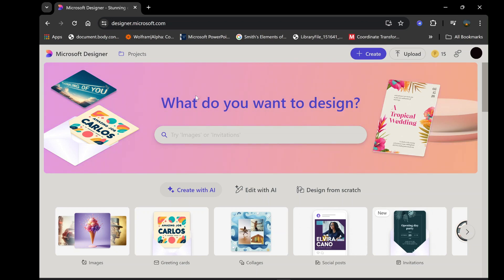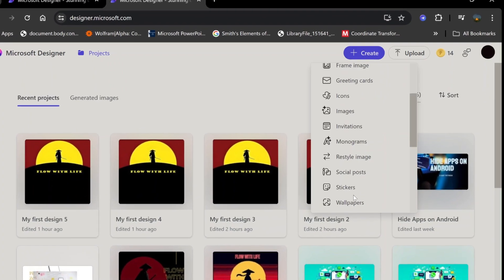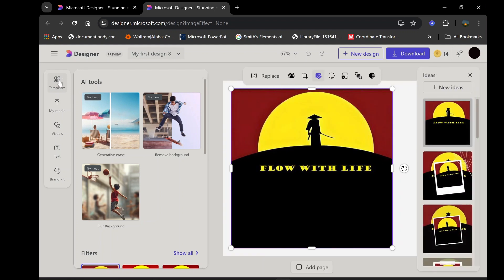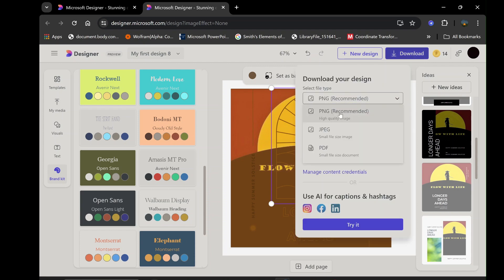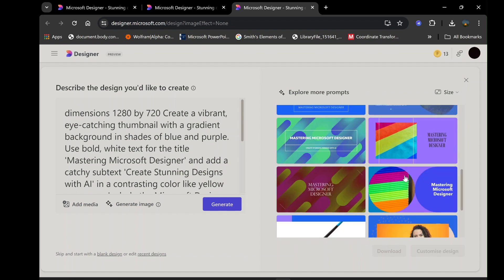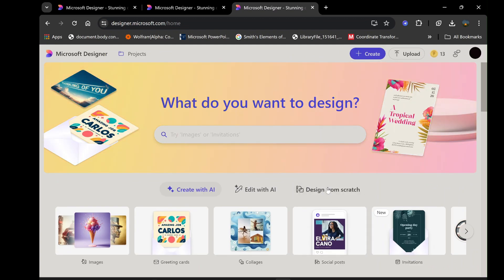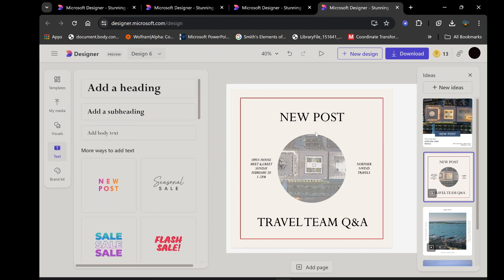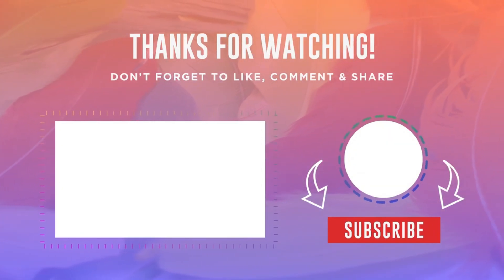Design Like a Pro || Microsoft Designer Tutorial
In this comprehensive tutorial, we'll explore Microsoft Designer—an AI-powered tool that empowers you to craft eye-catching designs effortlessly. Whether you're a beginner or an experienced designer, this video will guide you through the ins and outs of Microsoft Designer. Let's unleash your creativity with this powerful tool!